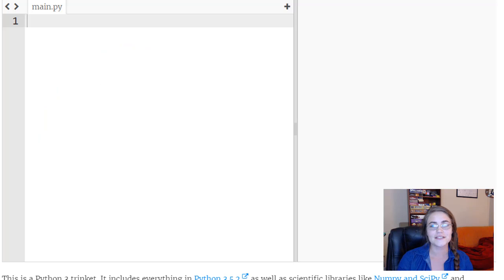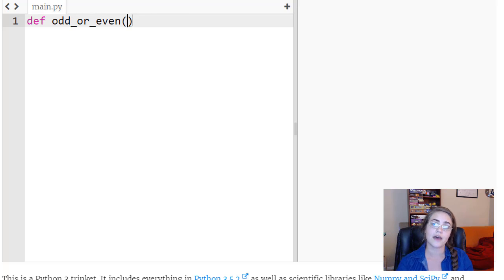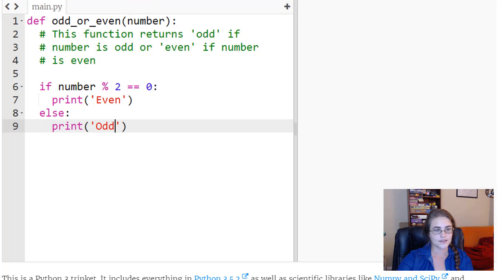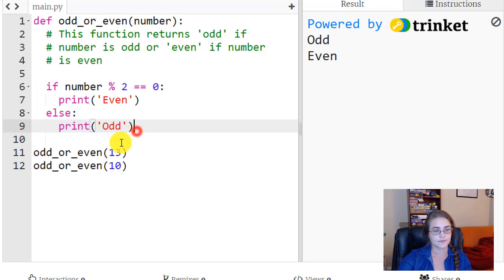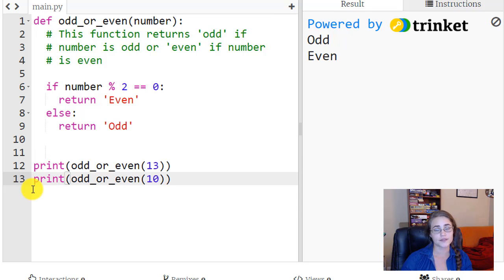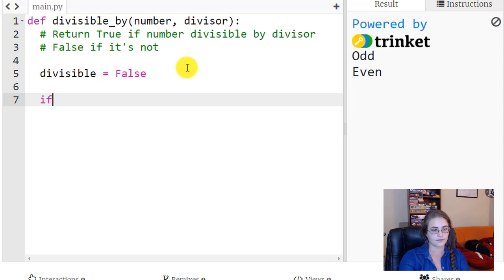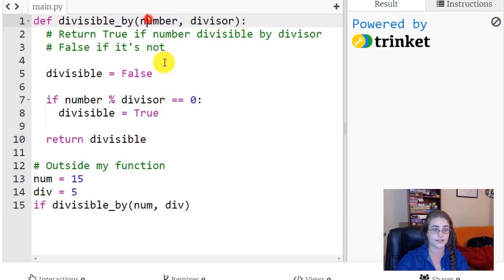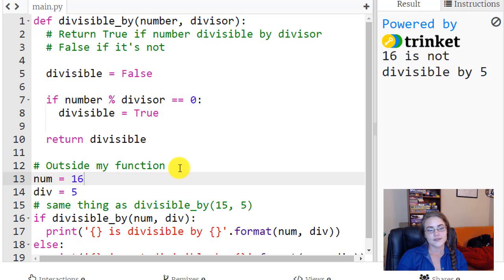Module 5: Functions